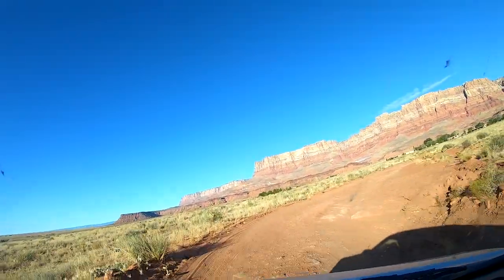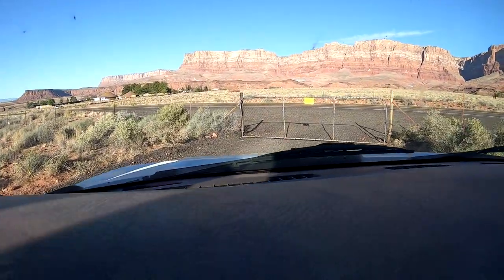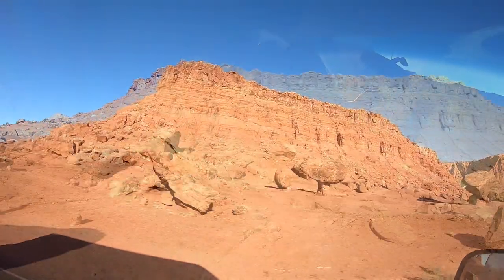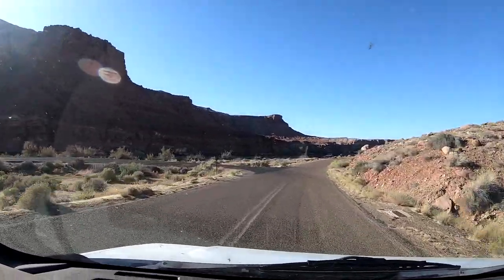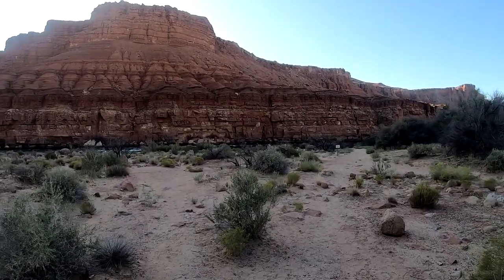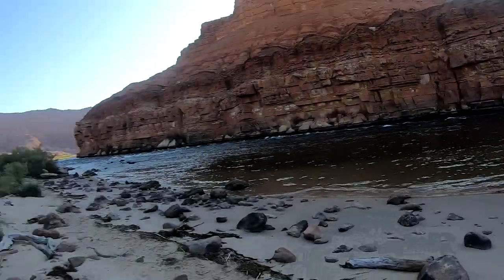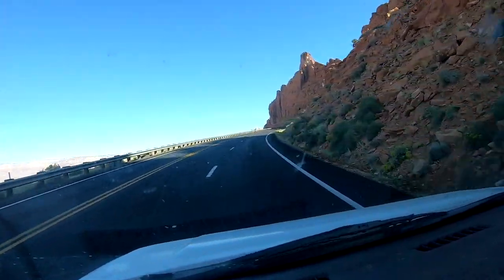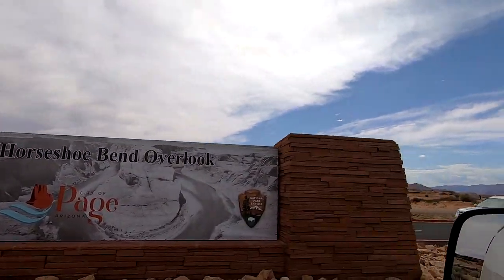Lee's Ferry and Horseshoe Bend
Leaving Badger Creek Campgroup, we head out to Lee’s Ferry and them onto Horseshoe Bend.

Be sure to write your comments below and let us know if you are a past, present, or future Van Life, Nomad, Walk Across America person, or just a weekend camper or armchair adventurer.  All (positive or constructive) comments welcome!!  And of course, if you have a couple of bucks you could spare a month, and would like to support our self-employed creative content efforts, please visit our Patreon link above.

Cameras used:
GoPro 7
Canon PowerShot SX720 HS

Cell Signal Booster: The weBoost Reach

Here are the Amazon Parts for the Directional antenna and connectors for the Weboost Reach.

Wilson Directional Antenna 700-2700 MHz, 50 Ohm (314411)

Wilson Electronics 50 ft. Black WILSON-400 Ultra Low Loss Coax Cable (N-Male to NMale)

DGZZI 2-Pack N Female to SMA Male RF Coaxial Adapter N to SMA Coax Jack Connector

DGZZI 2-Pack N Female to SMA Female RF Coaxial Adapter N to SMA Coax Jack Connector